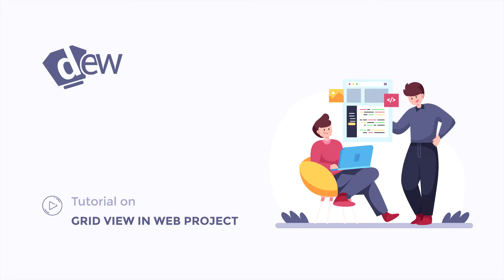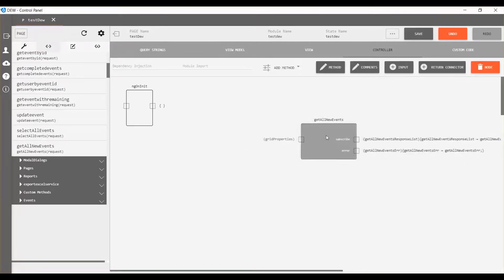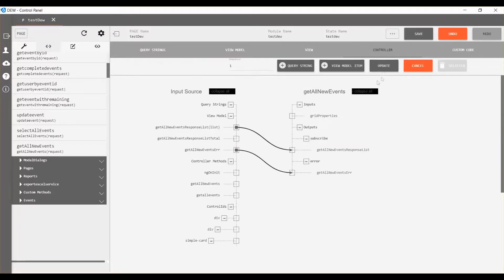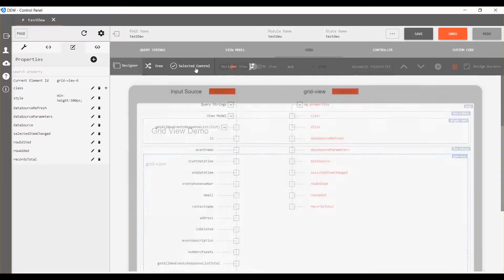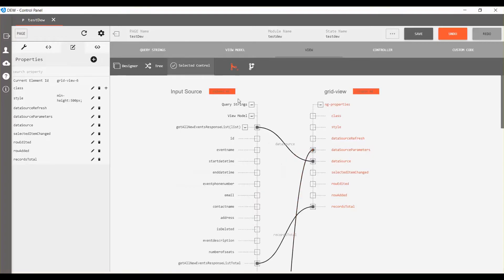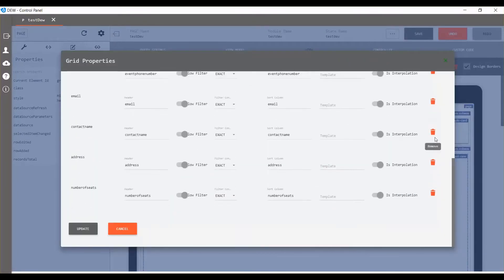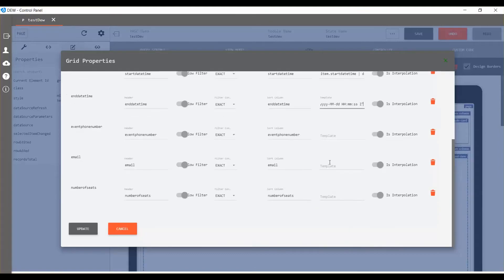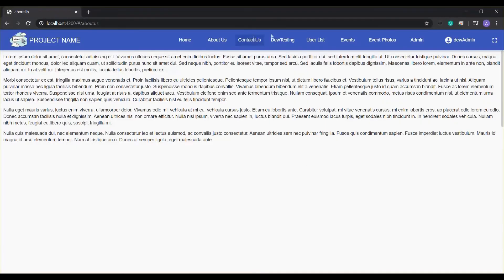How to use GridView in web project | Low-Code Platform Tutorial